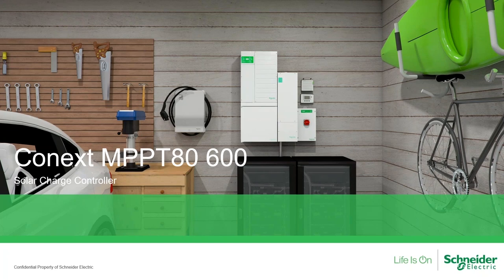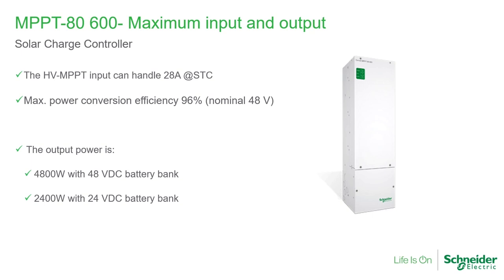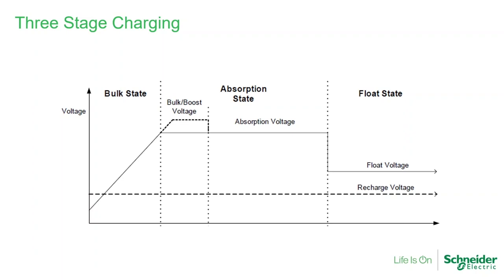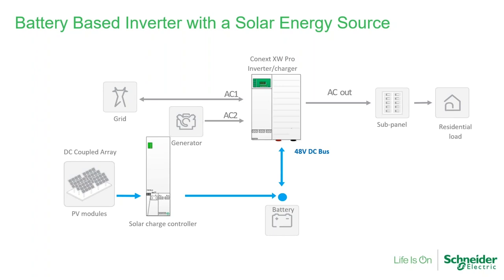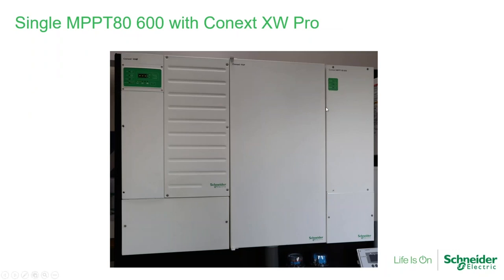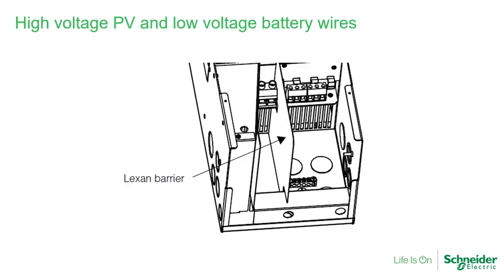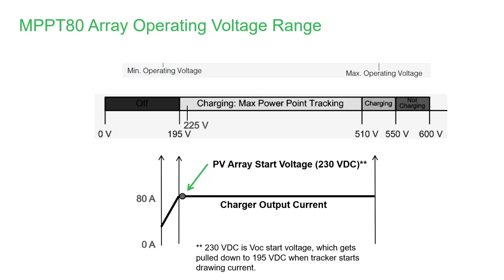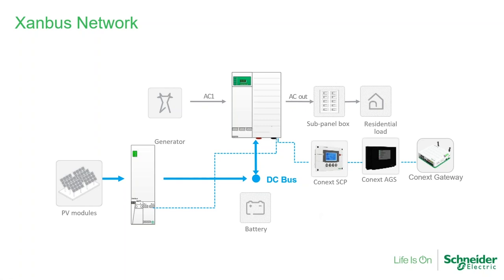Webinar: Conext MPPT 80 600 Solar Charge Controller Installation and Programming Best Practices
Join Sandra Herrera for this technical webinar on Conext™ MPPT80 600 solar charge controllers. The MPPT 80 A 600 Vdc solar charge controller offers optimum system performance for DC coupled solar and storage installations, with easy, flexible installation of large PV arrays.

In this webinar, you will learn the MPPT 80 600 charge controller’s functions, features as well as installation, programming best practices. Additionally, we will discuss NEC 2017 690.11, 690.12, and 690.15 and how it applies to this solar charge controller.